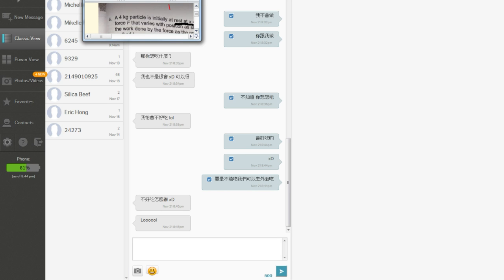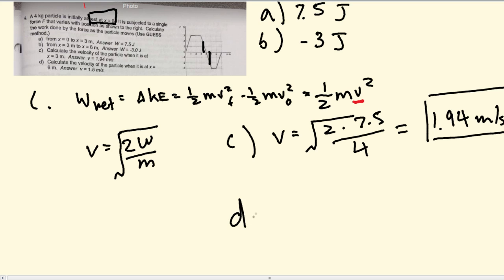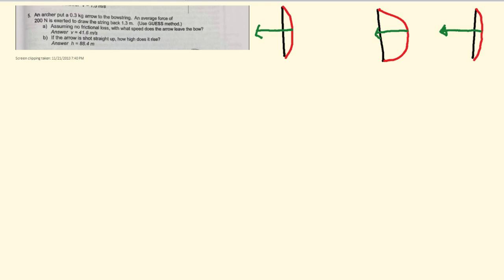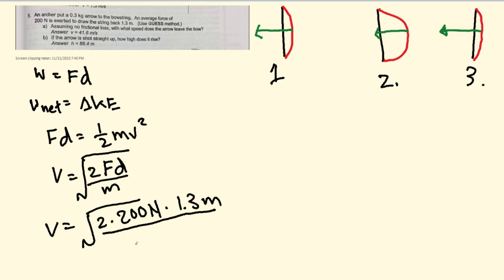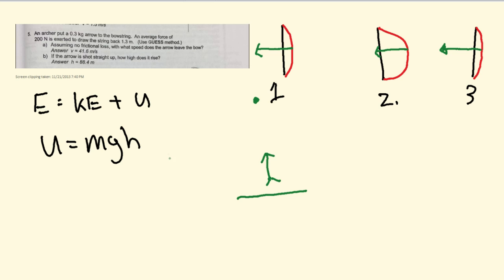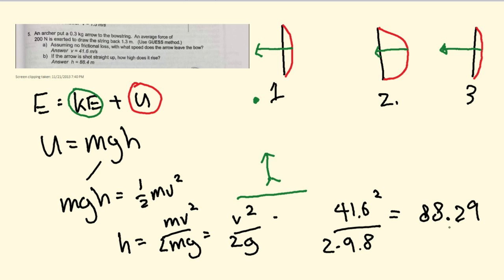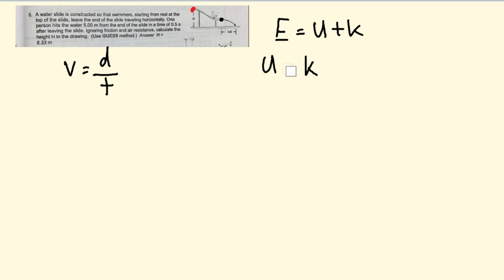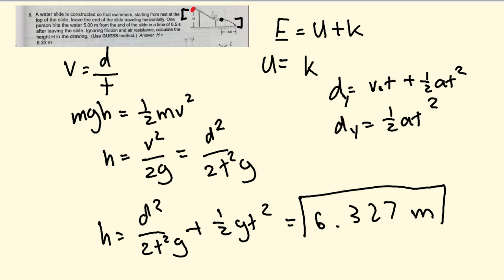4 to 6